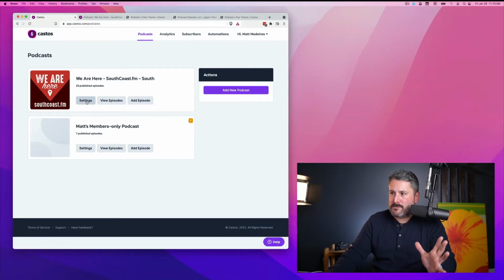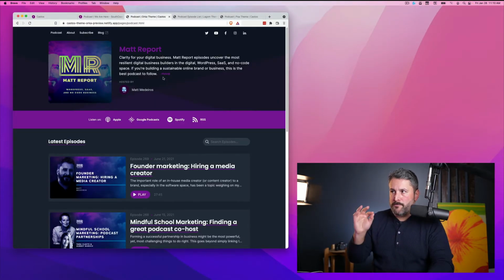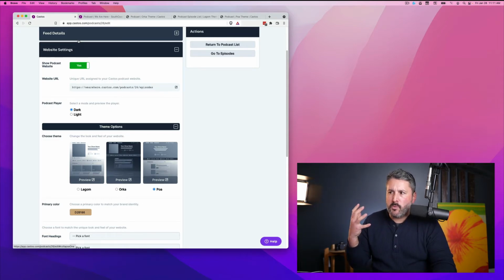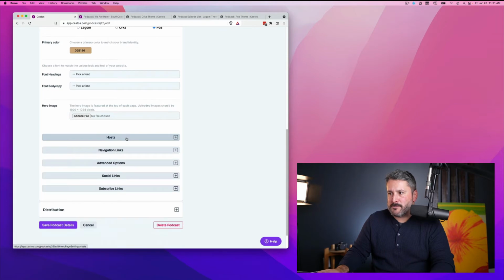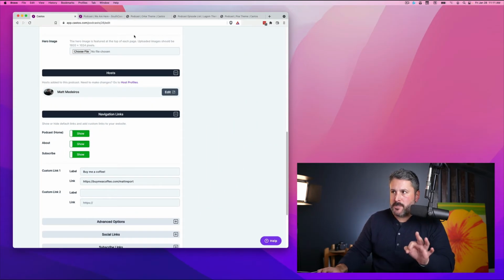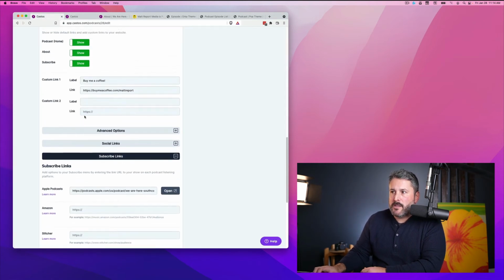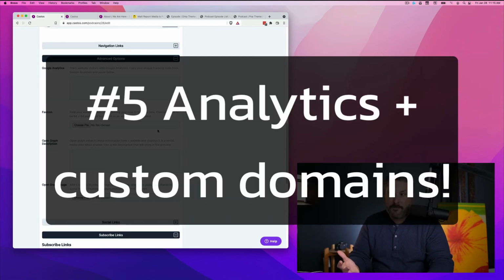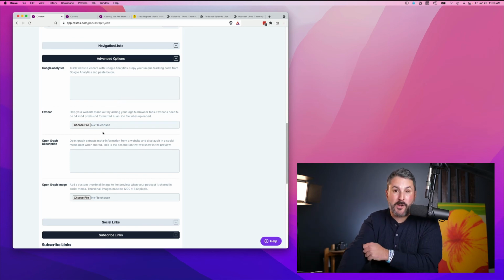5 NEW features with Castos podcast websites! 👏🔥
We're excited to announce that Castos podcast websites are better than ever. With new features and designs that make your podcast website even more powerful for the serious podcast creator. We've upgraded to 3 new themes, added new pages, color customization, custom domains and more!

== Timestamps ==
00:00 New Castos websites
00:47 Review themes
01:41 About page
03:00 Host profiles
03:51 Subscribe pages
04:51 Custom link
05:42 Analytics + domains
06:40 Outro